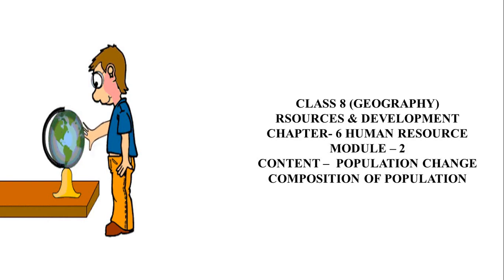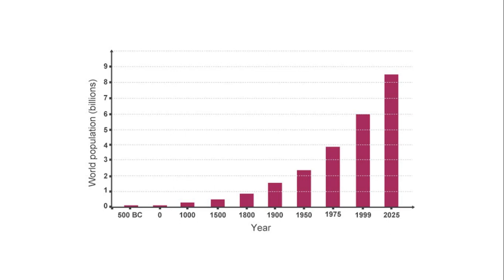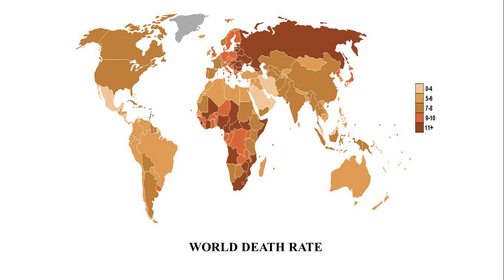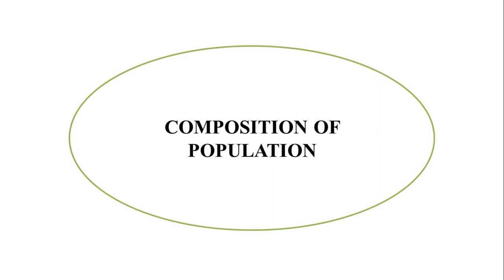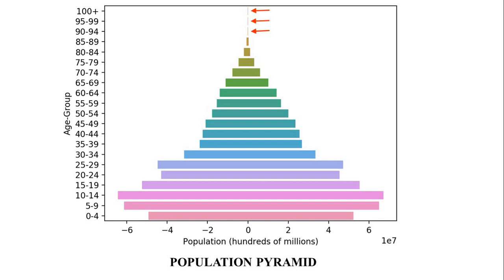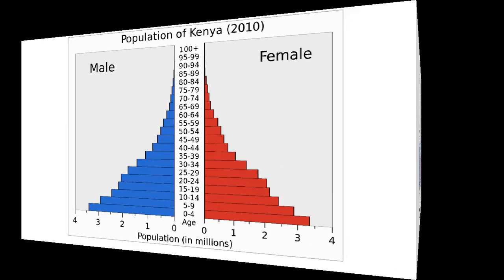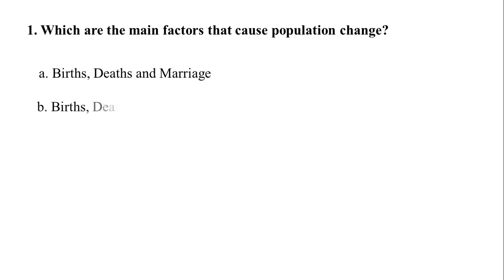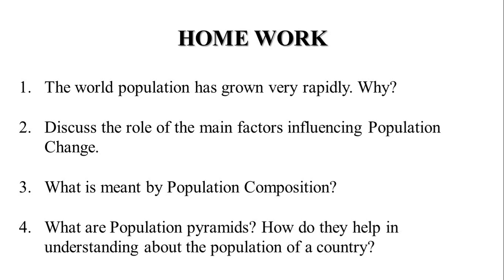HUMAN RESOURCES | Lecture -2 | Class - 8 | C.B.S.E Board